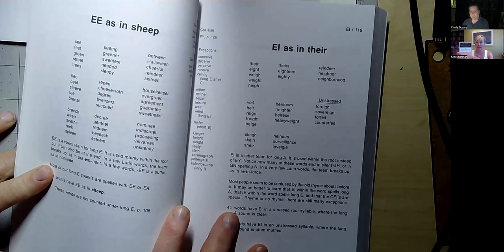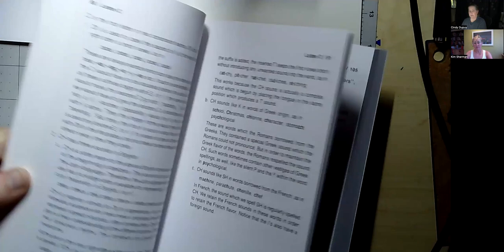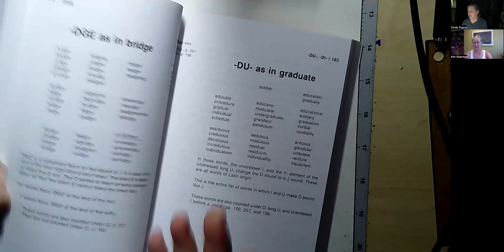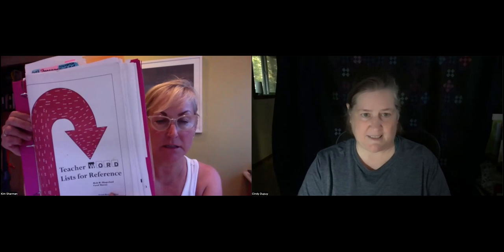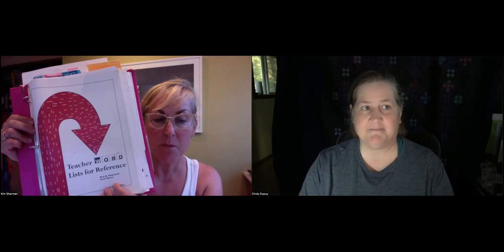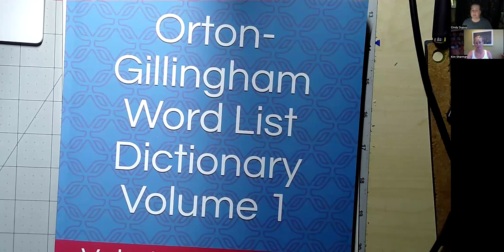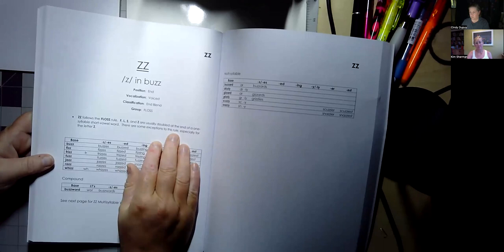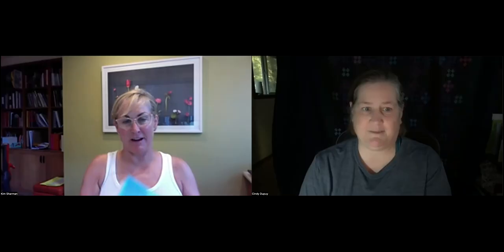Resources for Teachers - Help for teaching Structured Literacy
Explaining Dyslexia:  Teachers are being asked to now teach structured literacy.  Often they don't know where to get the help they need for lesson planning.  Cindy and Kim go over their favorite materials and why they like them.
Have questions?  Want more videos? Leave us comments!